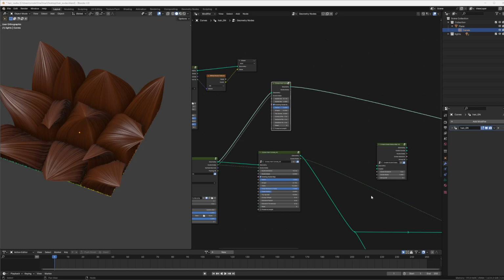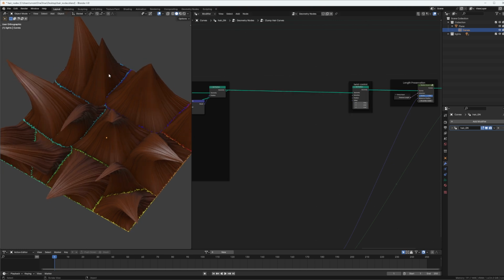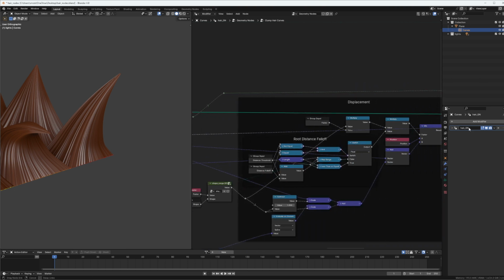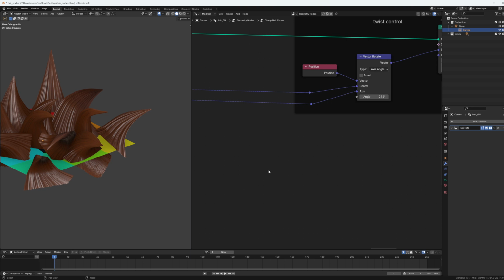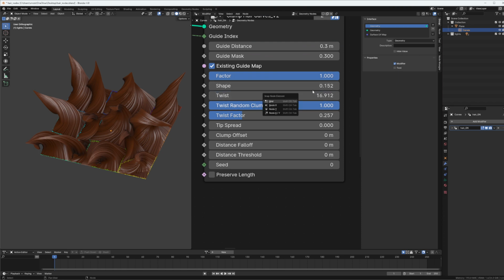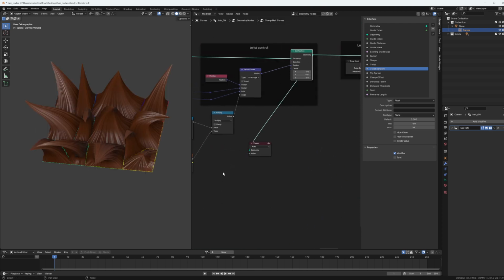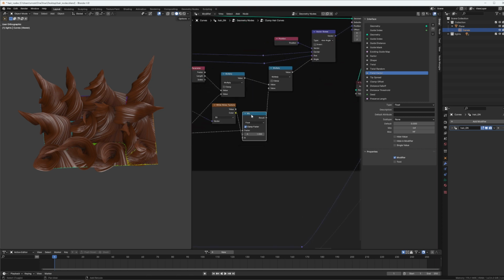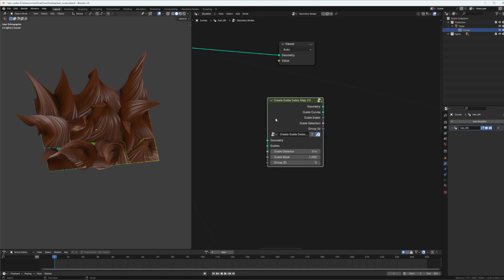Modify Blender geometry nodes hair groups - #02 Clump Hair Group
In this series of videos, we're going to modify some of the default hair node groups, which come with Blender, for extended functionality.
This video goes over how to add twist functionality to the clump node